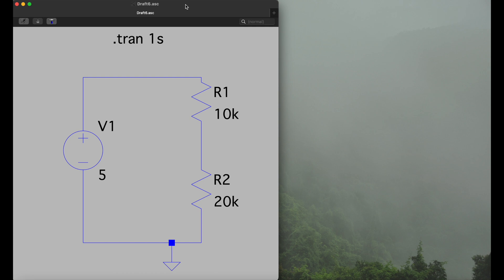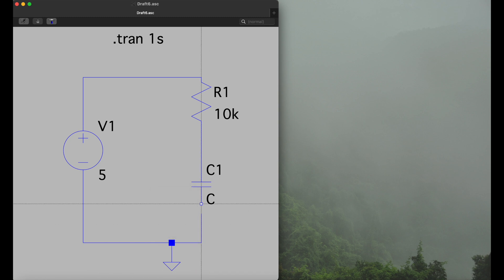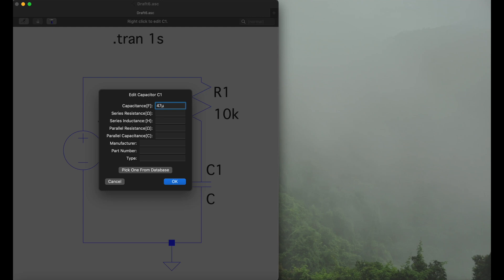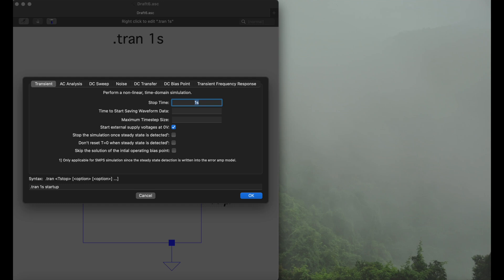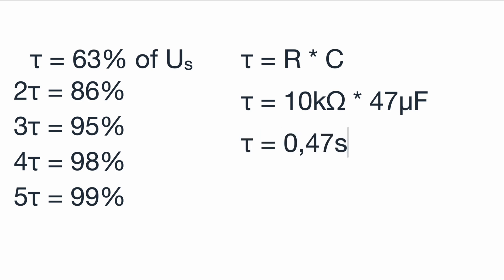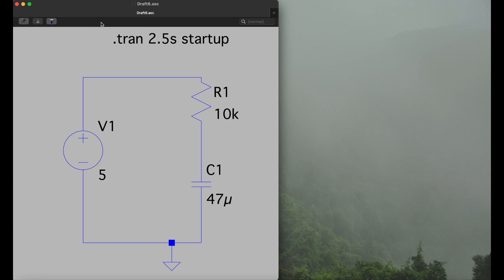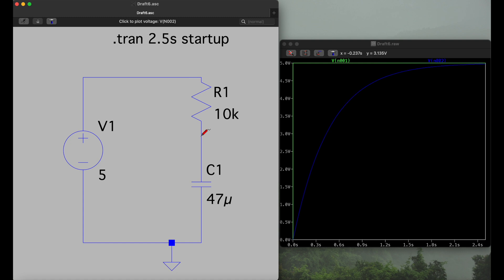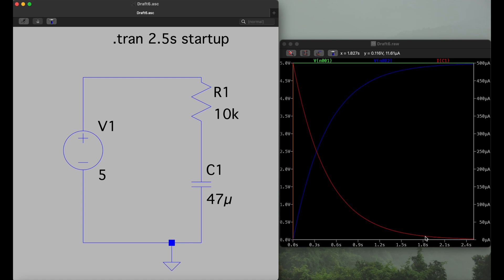LTspice Mac | transient analysis | capacitor charging graph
In this tutorial, we’ll show you how to use LTspice on Mac to perform a transient analysis and create a capacitor charging graph. Perfect for beginners and seasoned circuit designers alike, this step-by-step guide will help you understand the basics of RC circuits and how to simulate capacitor charging behavior using LTspice. By the end, you’ll have a clear capacitor charging curve to analyze.

What You’ll Learn:
Setting up transient analysis in LTspice
Creating an RC circuit on Mac
Analyzing a capacitor charging graph
Whether you’re working on simulations, SPICE modeling, or circuit analysis, this video will boost your LTspice skills.